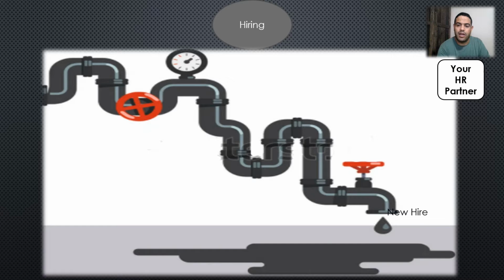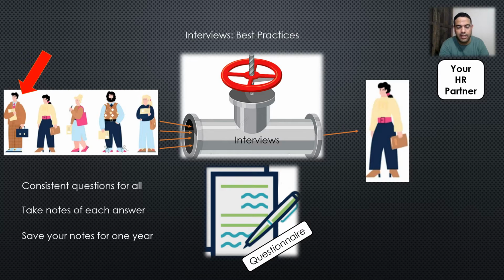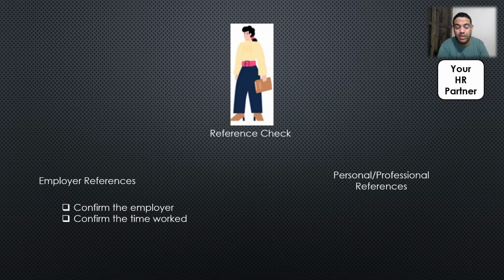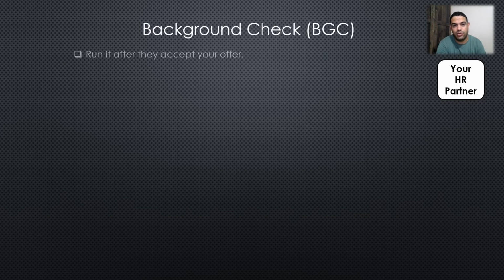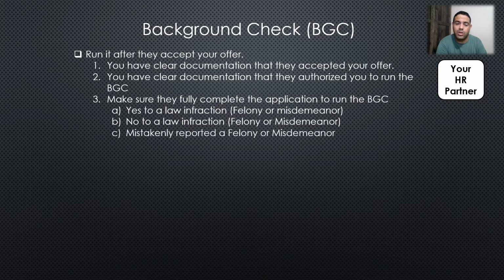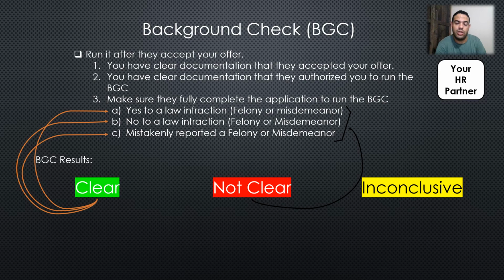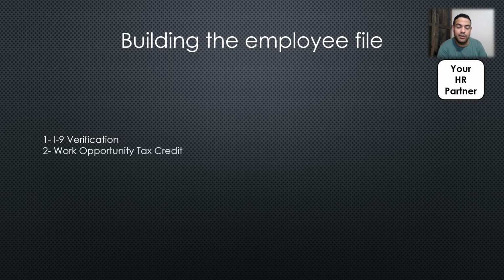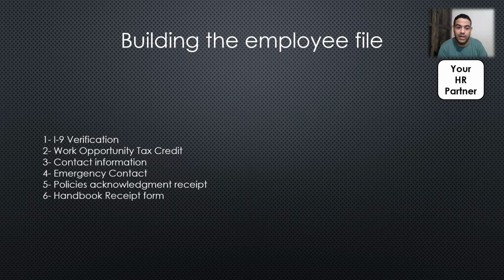Small Business Employee relations from start to finish: 02 behind the seen of Hiring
Do you know what's behind the seen of hiring an employee? as a small business owner or manager, this video will open your eyes to how hiring can be done in compliance with labor law. Understand the steps to get a value added team member is a must. This video show some Best practices to payattention to when looking to hire a candidate. Enjoy!